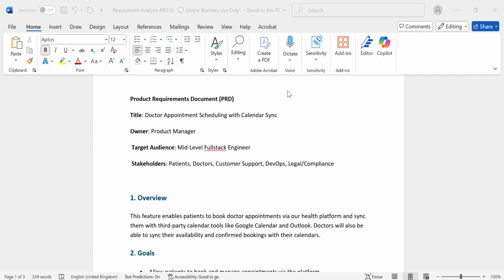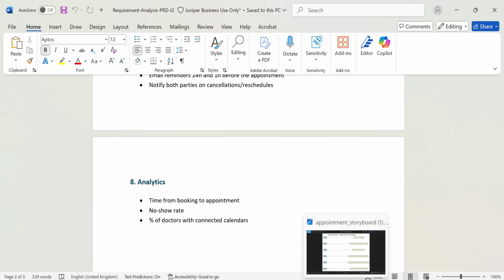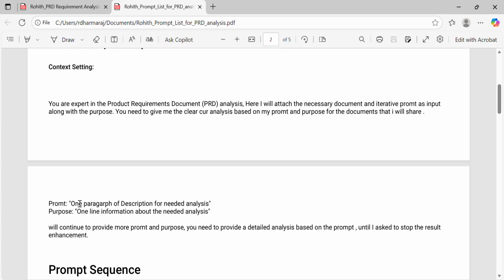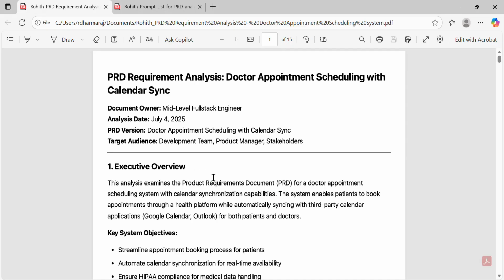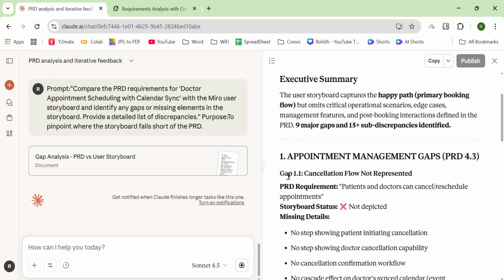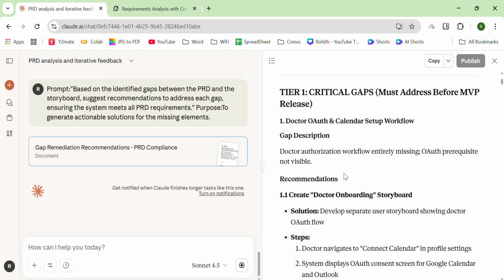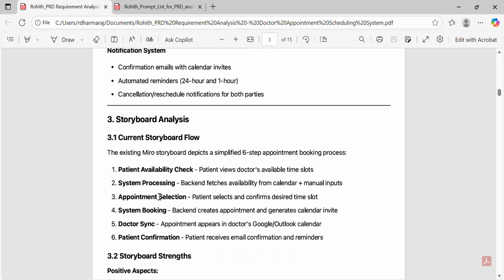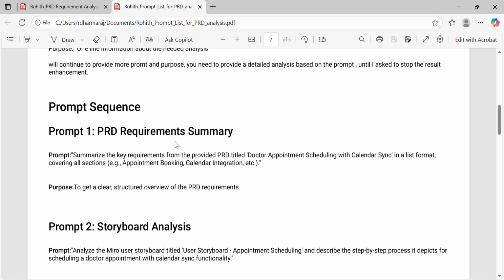Requirement Gap Analysis & Story Points (Real Example): From Design to User Stories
How do you turn a simple image or PSD into actionable technical requirements? In this video, I take a Doctor Appointment Scheduling storyboard and break it down into specific User Stories, Functional Requirements, and Story Points.

🚀 What you will learn: We analyze the end-to-end flow of a booking system to understand what the developer actually needs to build.

The Analysis: Breaking down the "Patient View" vs. "System Logic" vs. "Doctor View".

Requirement Gathering: Identifying hidden backend tasks (Calendar Sync, Email Triggers).

Agile Estimation: How to assign Story Points to features like "Fetch Slots" or "Google Calendar Sync".

The Workflow: Moving from the Visual Design (PSD/Storyboard) to a Jira-ready backlog.